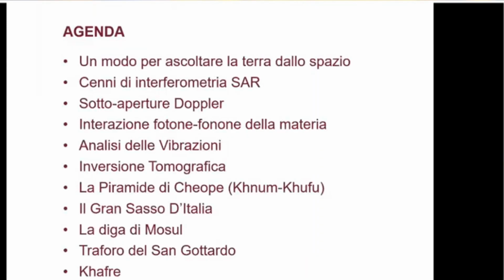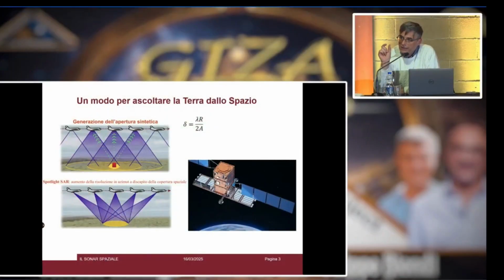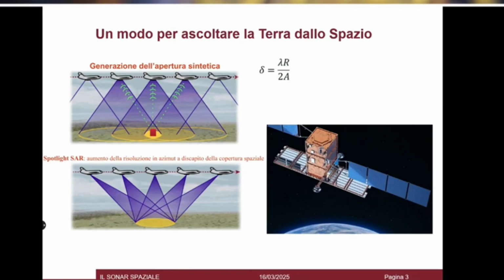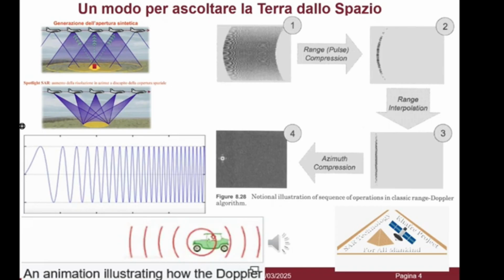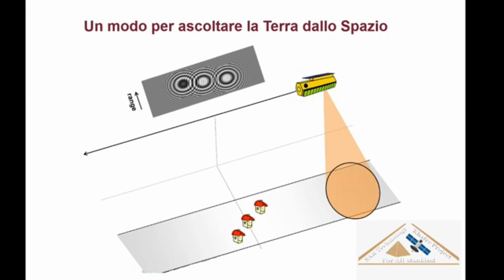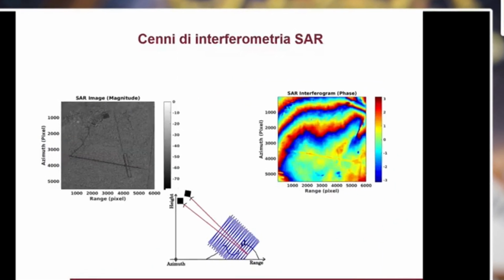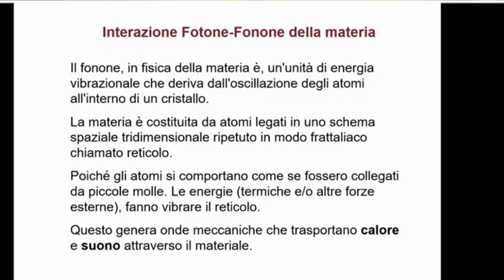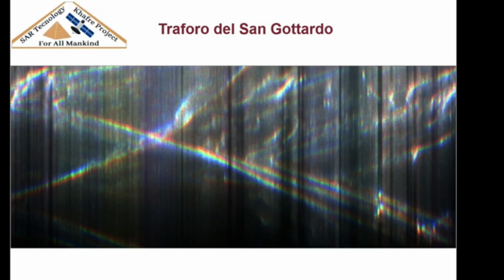Revealing the Hidden Secrets of the Pyramids with Space Radar! ENGLISH spoken FILIPPO BIONDI SAR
🚀 Revolutionary Radar Discovery: Peering Inside the Pyramids with SAR Technology! 🏺📡

In this groundbreaking video, Filippo Biondi explains how advanced Synthetic Aperture Radar (SAR) interferometry has been used to uncover hidden structures inside the Great Pyramids of Egypt! 🌍🔍

Discover how Doppler sub-aperture techniques and the photon-phonon interaction enable scientists to detect subterranean structures, estimate earth movements, and even study seismic activity—all using space-based radar technology! 🚀🌌

🔬 Key Topics Covered:
✅ How SAR interferometry works for Earth and archaeological studies
✅ The Scan Pyramids Project and the discovery of the "corridor of discord"
✅ Transforming electromagnetic waves into acoustic signals to detect underground anomalies
✅ Real-world applications in studying earthquakes, tunnels, and dams

This technique has been patented internationally and validated by leading experts in the field. Could this be the future of non-invasive archaeological exploration? 🤯

👀 Watch now to explore the unseen world beneath our feet!